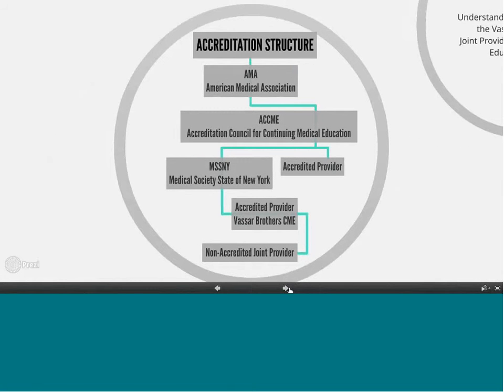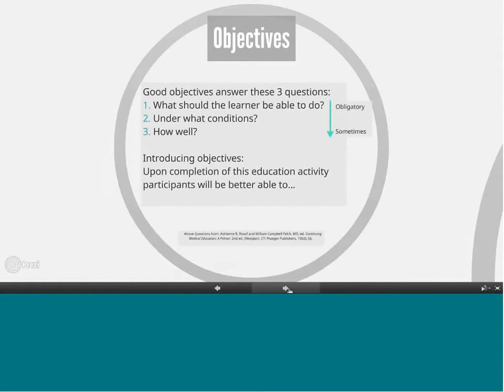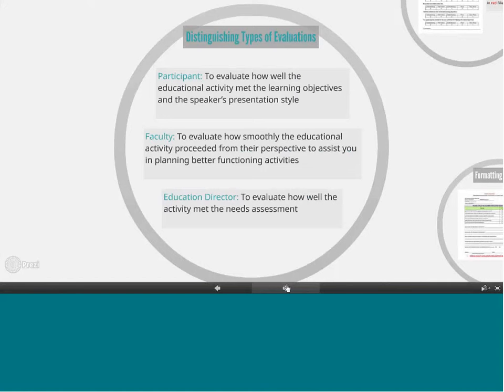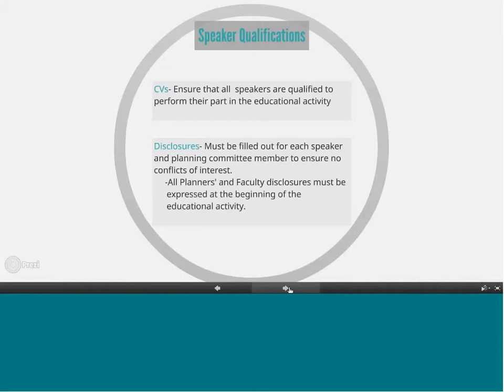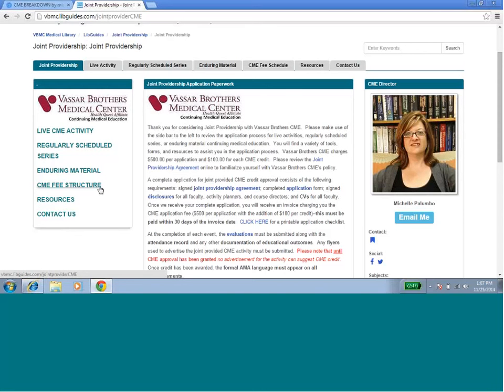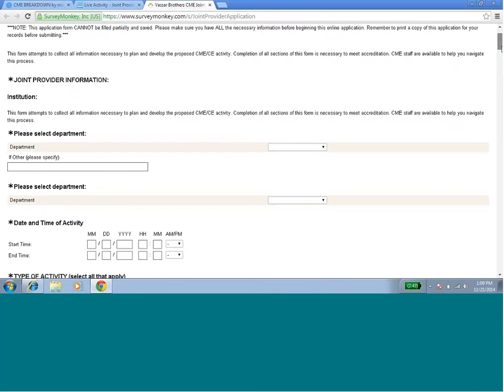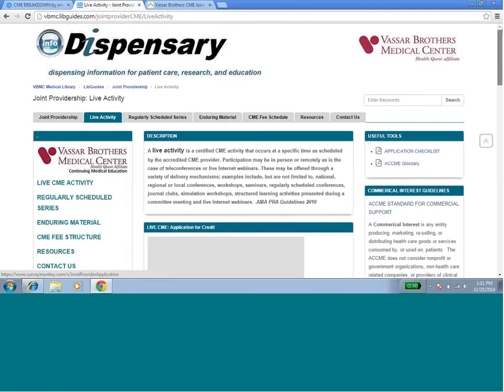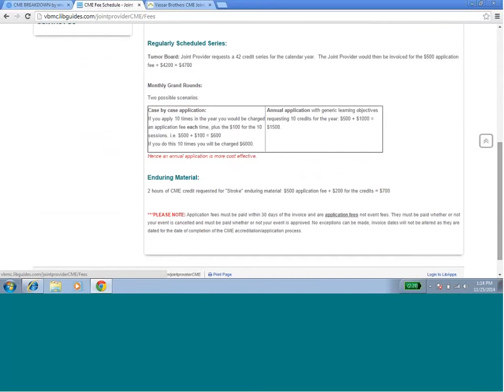Copy of Overview of Joint Provider CME Application 20141125 1753 3 1